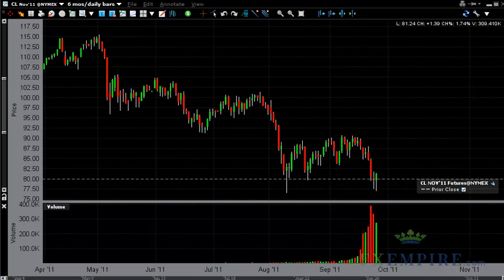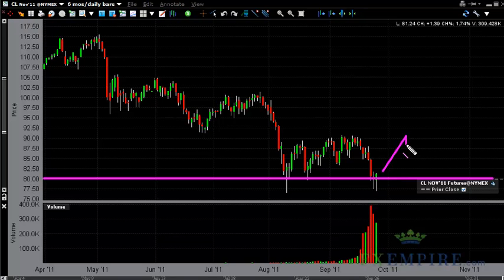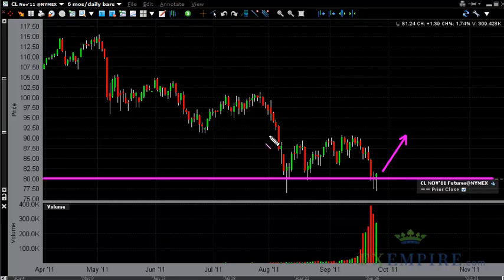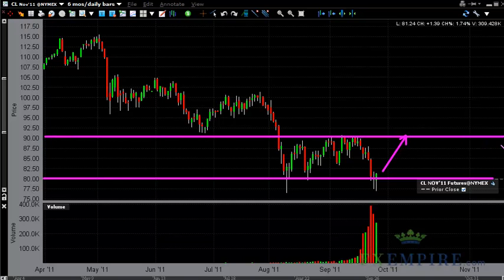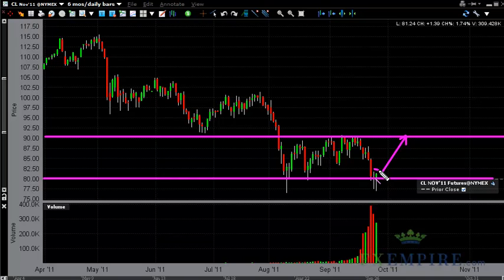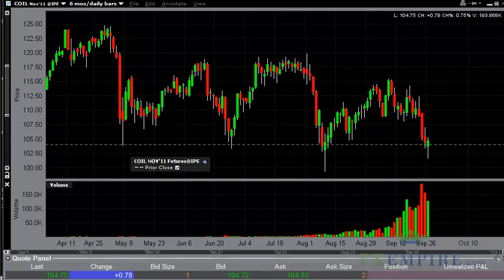Oil Technical Analysis for September 27, 2011 by FXEmpire.com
- September 27, 2011 commodities daily technical analysis for the Oil.